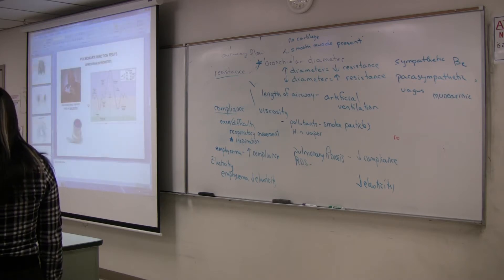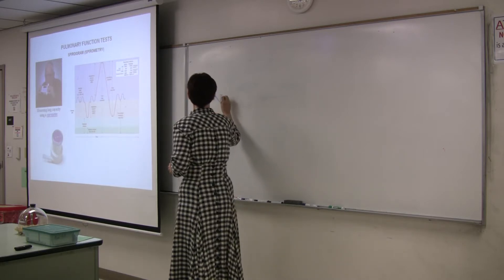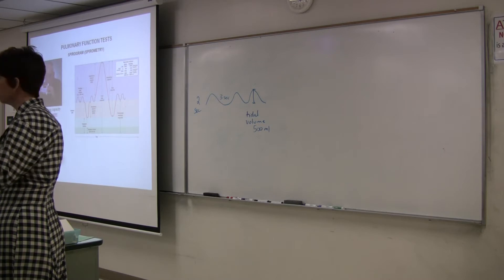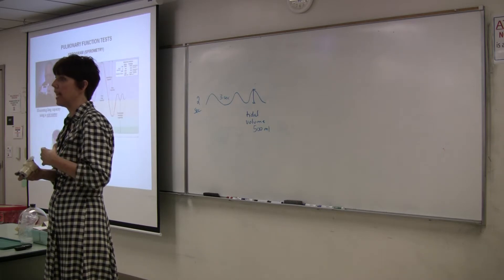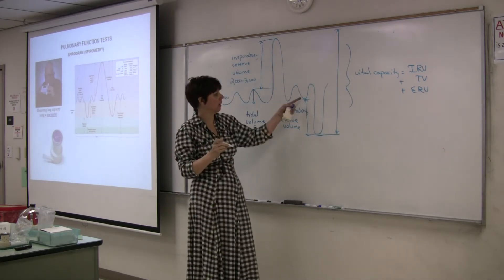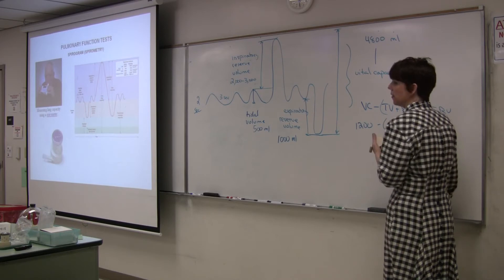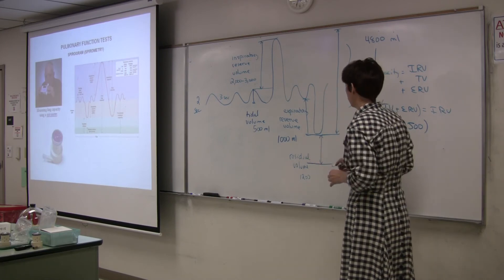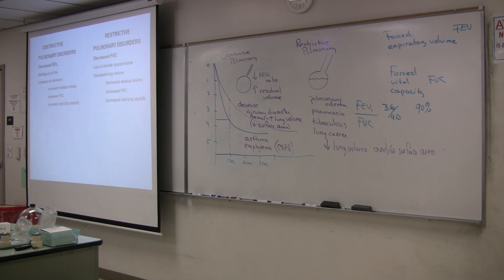Bio 431 Lower Respiratory System Woolsey 3/27/12 pt.3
This lecture covers the anatomy of the Lower Respiratory System and an introduction to its associated physiology